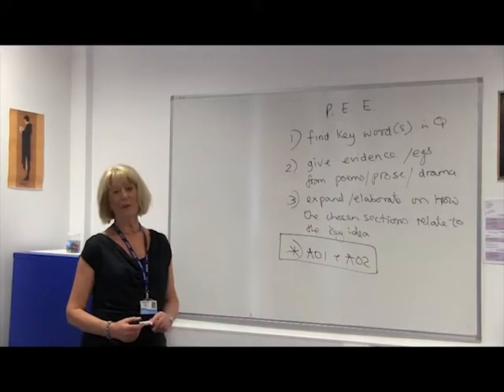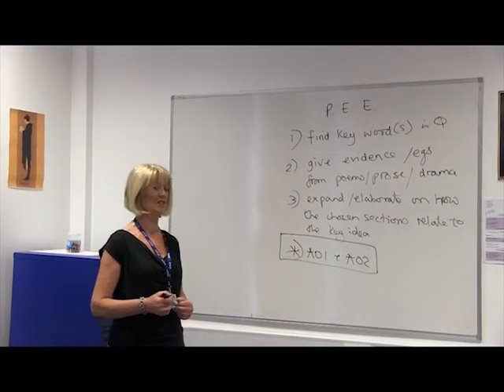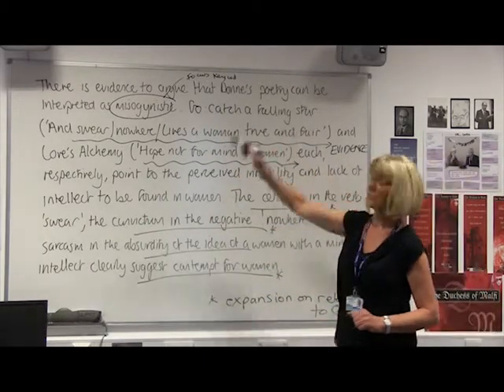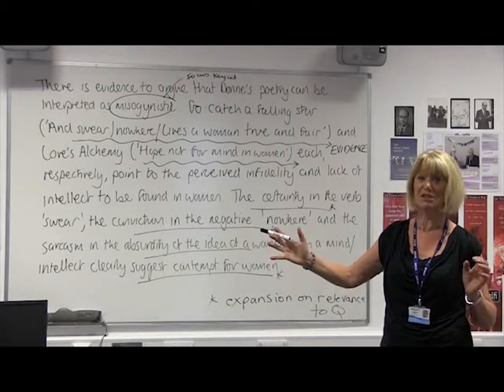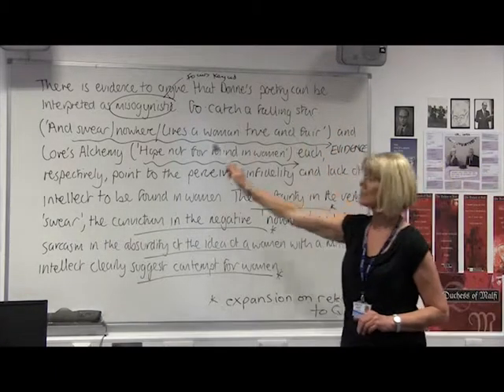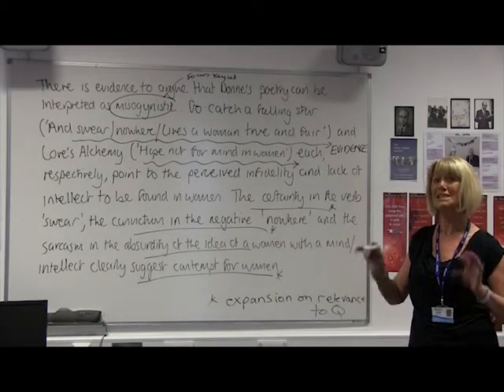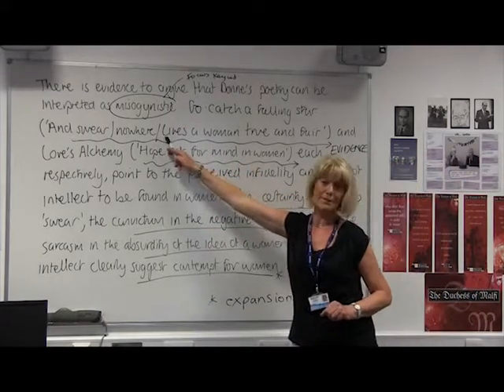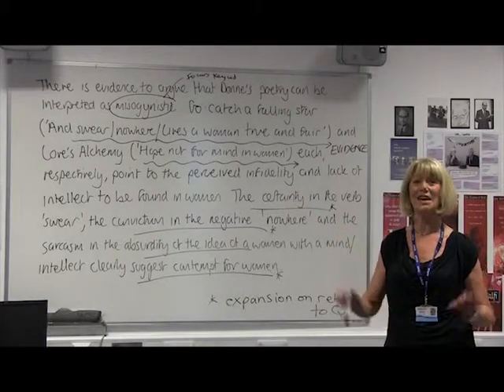Using P.E.E structure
A short video to accompany the skills sheet given to you in class.